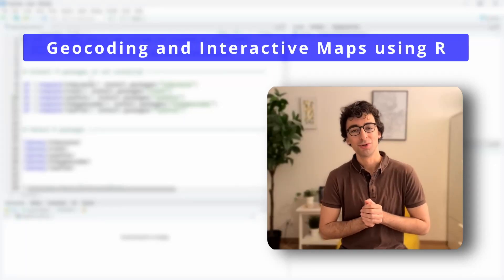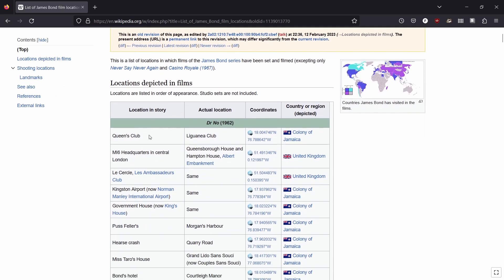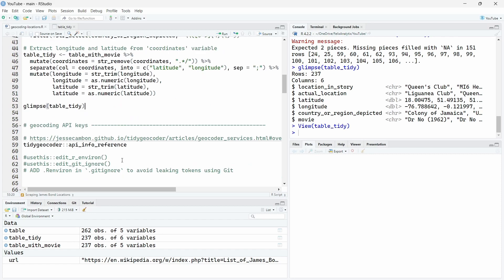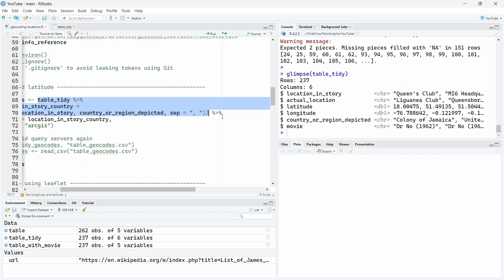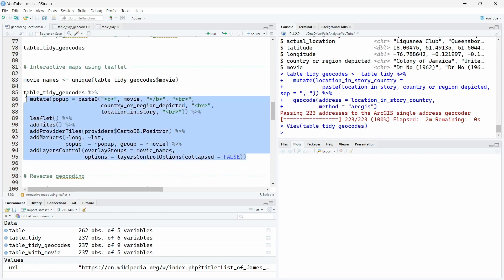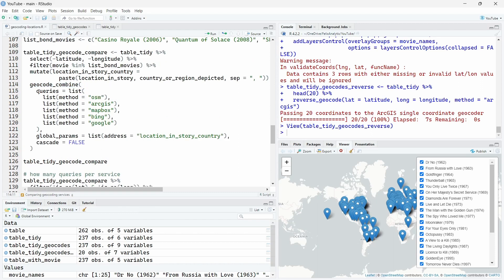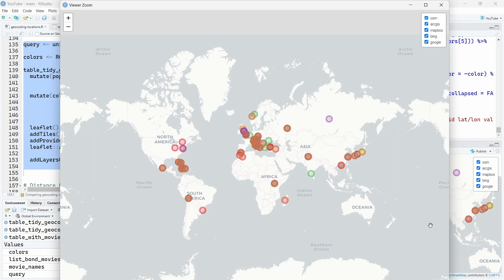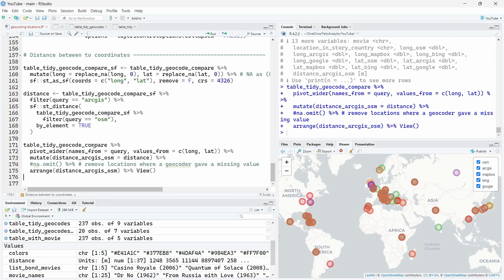Geocode ANY location using R programming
00:00 - Geocoding using R
01:10 - Install R packages
01:40 - Scrapping Wikipedia Data
03:20 - How Data Should Be Structured
03:59 - How to Use Gecoding API Keys
07:23 - How to use OpenStreetMap API
07:43 - How to Use Google Maps API
07:59 - How to Make an Interactive Map
09:03 - Reverse Geocoding using R
09:54 - Comparing Multiple Geocoding API Services
12:06 - Interactive Map Comparing Geocode Results
13:20 - Get Distance Between Locations